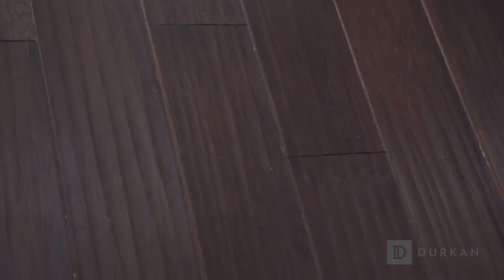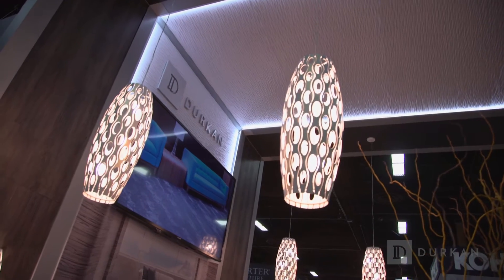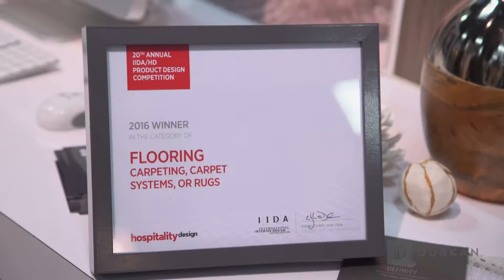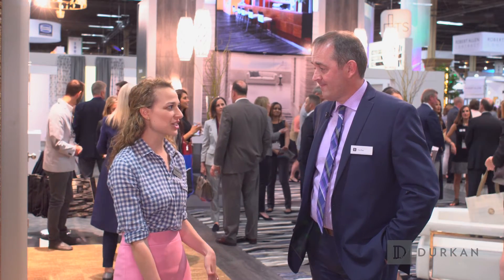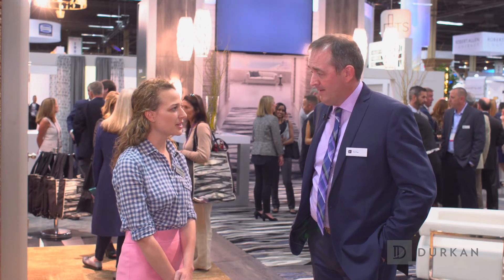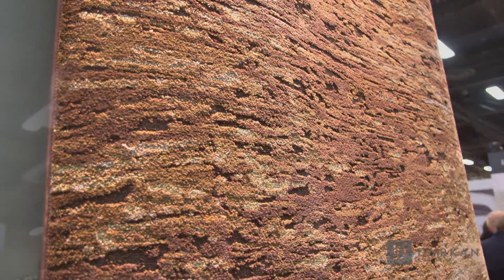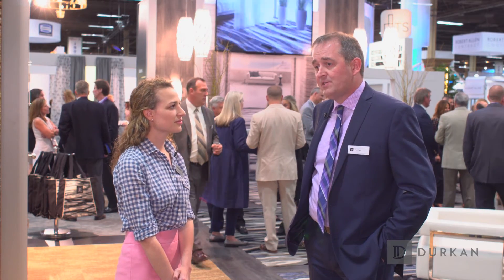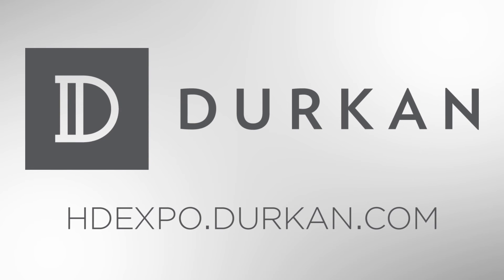Durkan - Live From HD Expo 2016